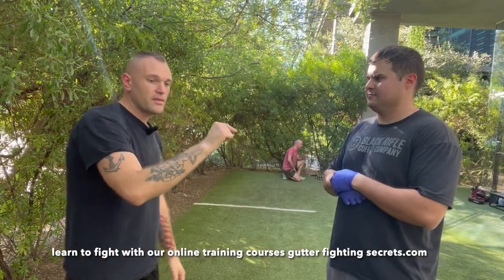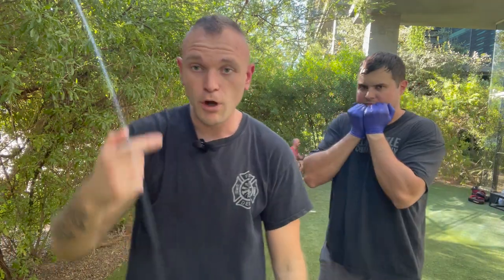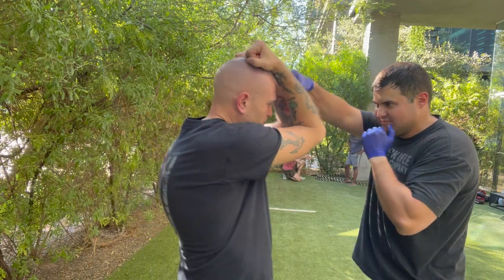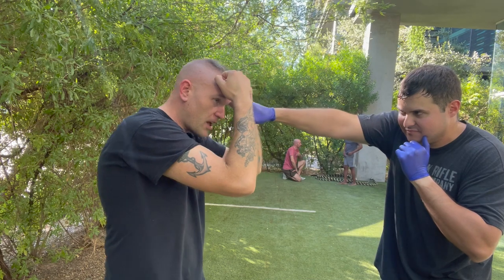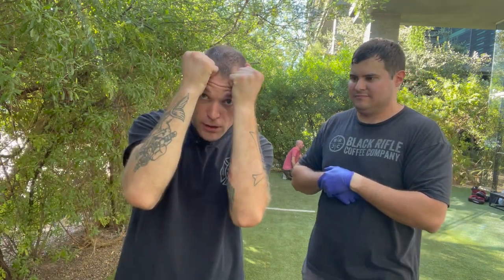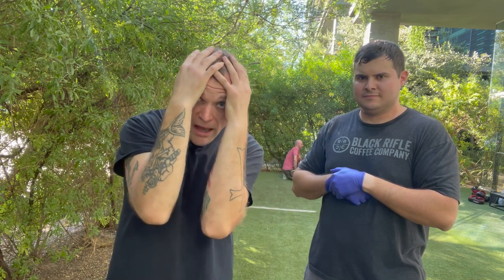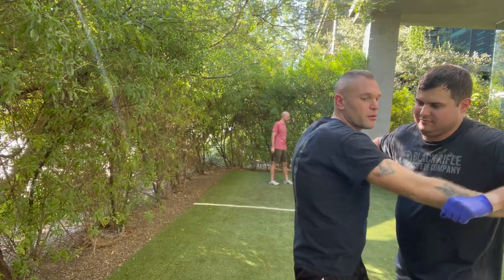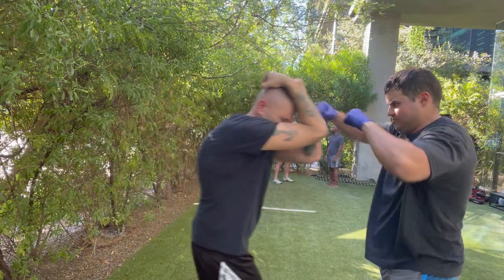Most Effective Ways to Close The Distance in a Street Fight